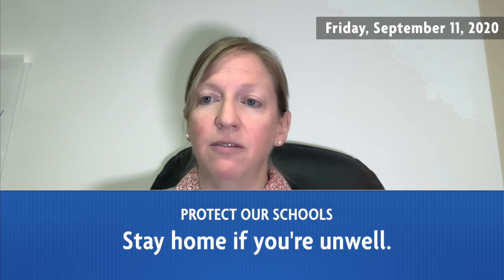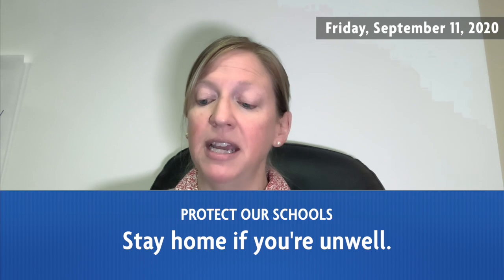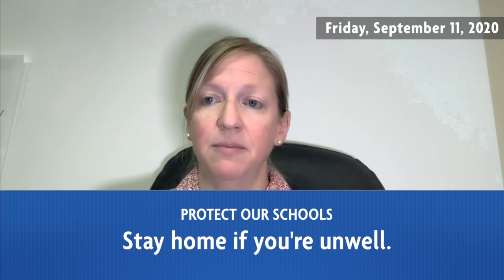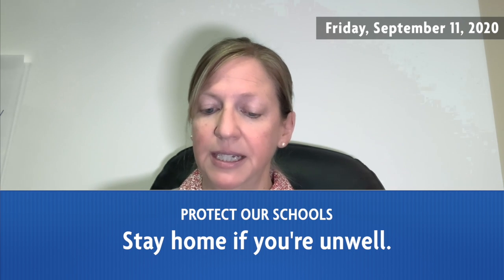MOH Update 2020-09-11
Dr. Lianne Catton, Medical Officer of Health, Porcupine Health Unit, provides an update on the local COVID-19 response, focussing on school screening.